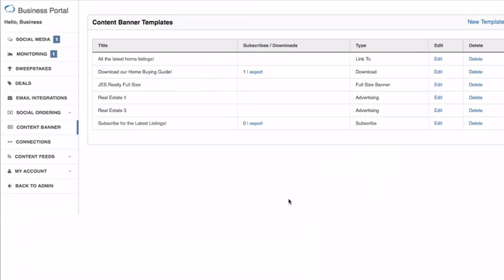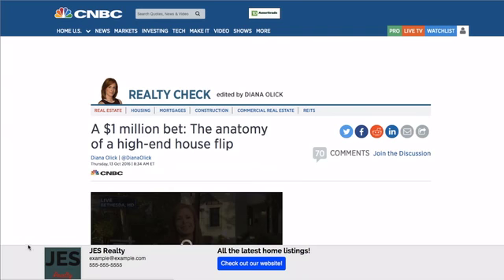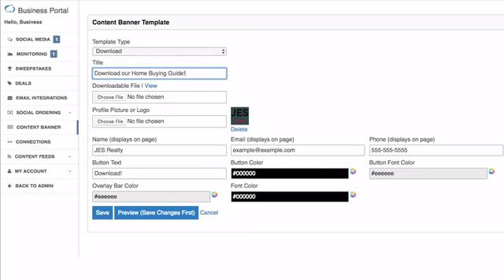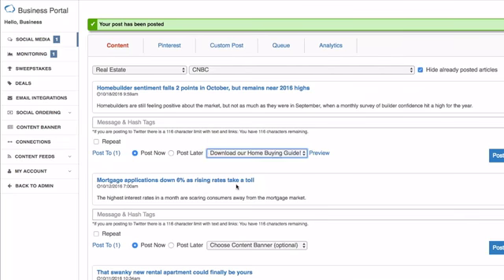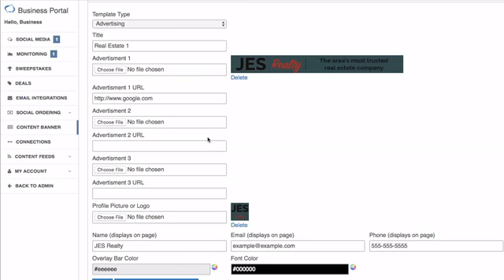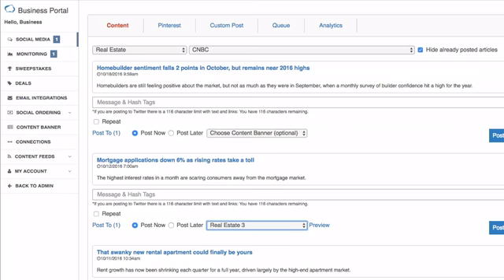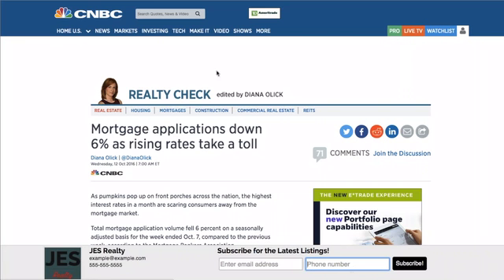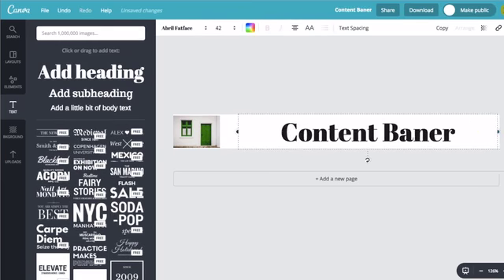Creating & Deploying Content Banners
Tutorial on sections of the Social Command Social Media Software, Available